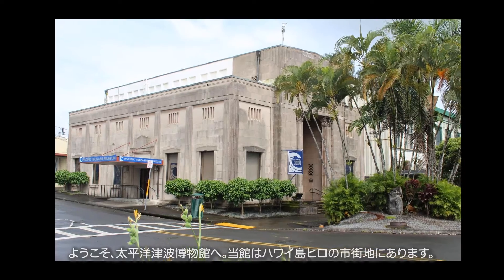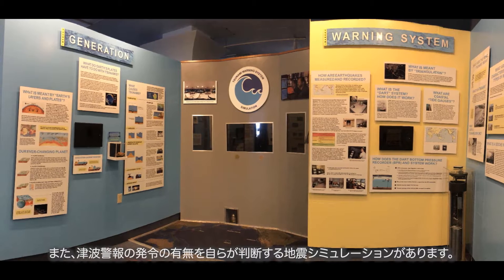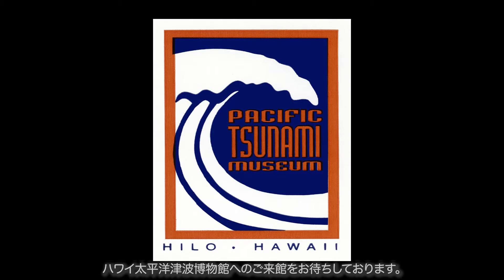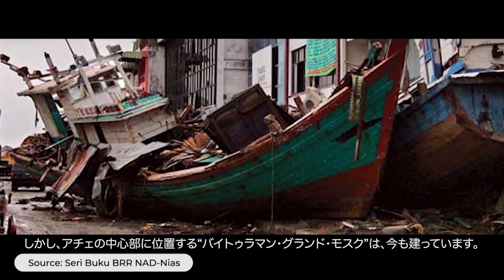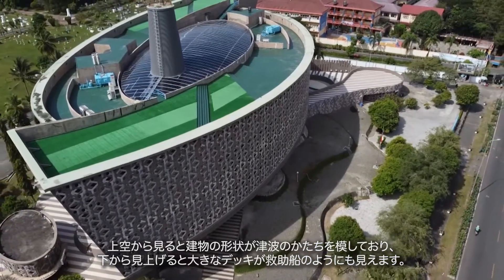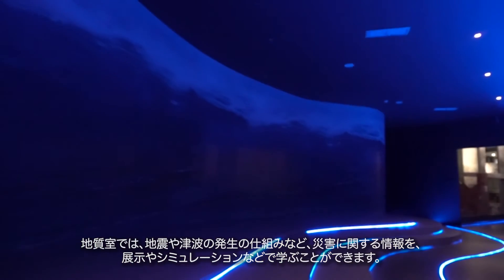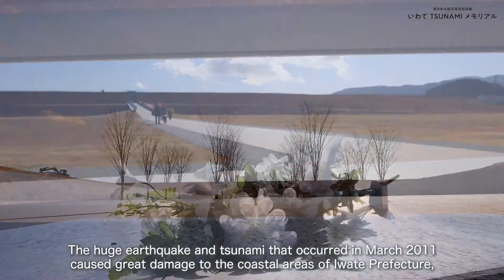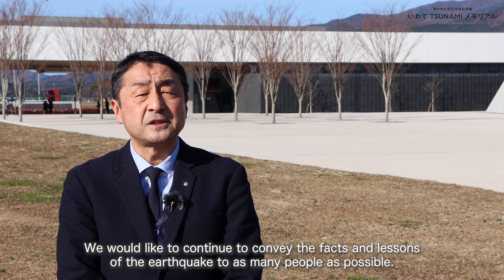三陸TSUNAMIウェビナー（津波博物館紹介編）‐ハワイ、アチェ、岩手の津波博物館をバーチャル見学！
ハワイ太平洋津波博物館、アチェ津波博物館、東日本大震災津波伝承館（いわてTSUNAMIメモリアル）の展示内容などを紹介します。

【関連動画】『三陸TSUNAMIウェビナー』
令和2年12月に、ハワイ、インドネシアアチェ、岩手の津波博物館をウェブでつないで行われた「三陸TSUNAMIウェビナー」。「津波災害からの学び」をテーマに意見が交わされた様子を振り返ります。